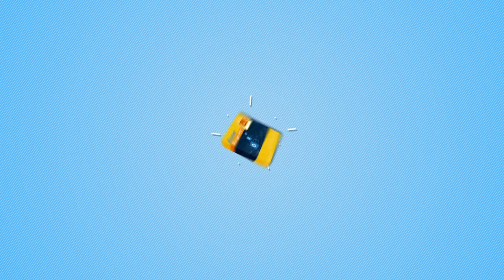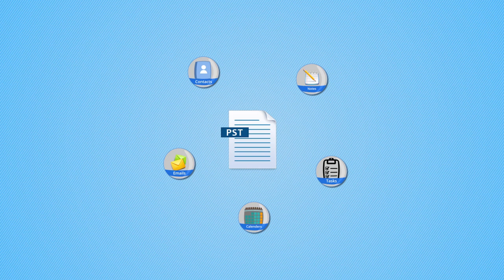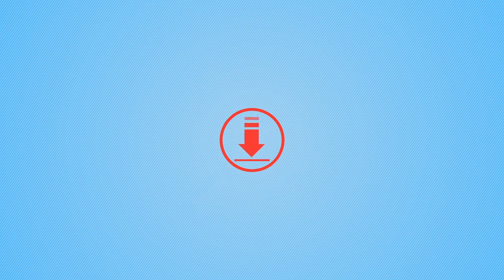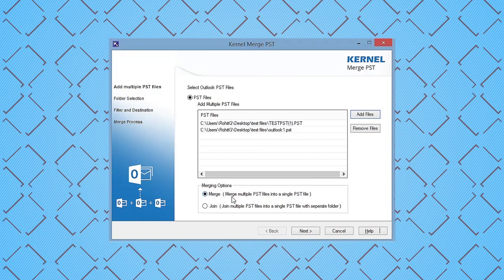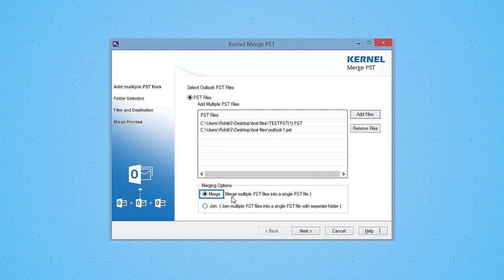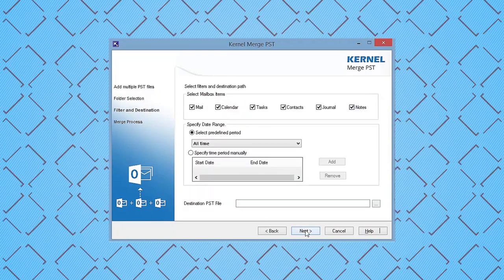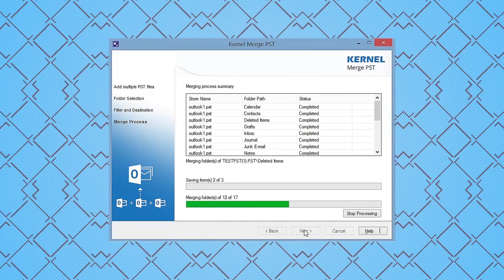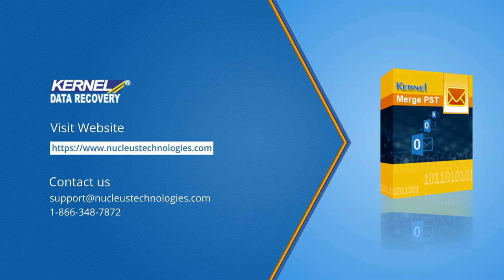Best PST Merge tool to Combine Multiple PST files into a Single file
Kernel Merge PST

This video will guide you on how you can merge multiple PST files into one by using the best Kernel PST Merge software. Equipped with many advanced features, this tool allows users to quickly merge their PST files in one. This tool supports both ANSI and UNICODE PST files of any size without imposing any size restrictions. Easily merge Archive PST files, Backup PST files, PSTs from different accounts, and many more in just a few easy clicks.

Use the software and experience the user-friendly and self-descriptive interface. For selective data merging, apply filters like Item Type, Date Range, Skip Duplicate Items, etc. With the trial version of our PST Merge tool, merge 20 items per folder from multiple PST files without hampering its integrity.